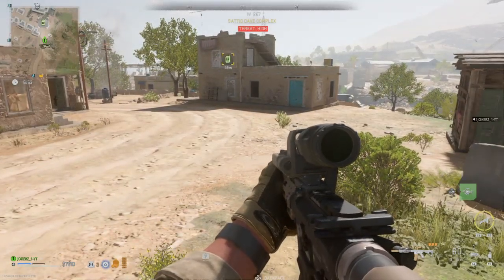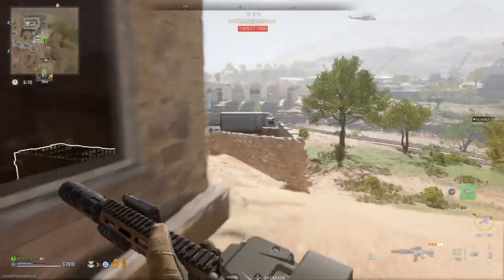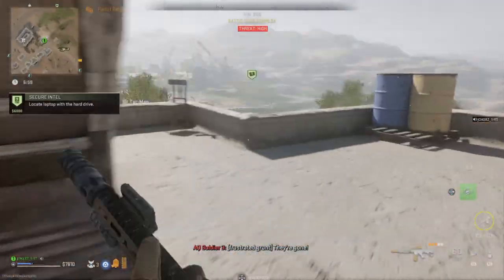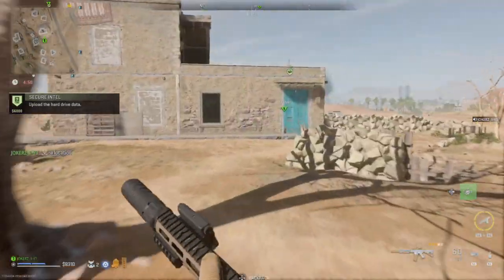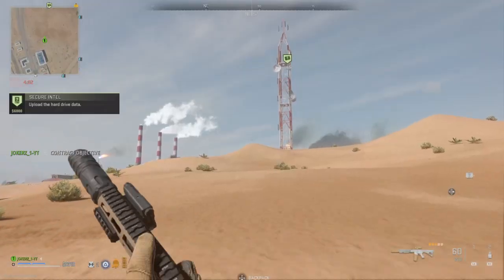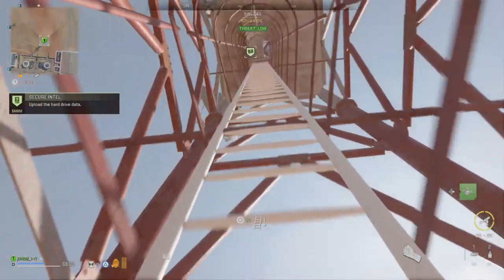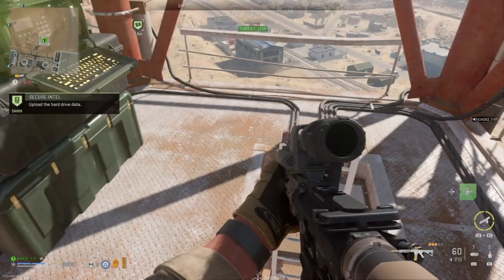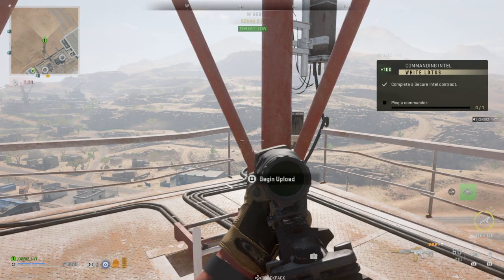DMZ SOLO MISSION GUIDE FOR COMMANDING INTEL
THIS IS THE MISSION GUIDE ON HOW TO DO THIS MISSION SOLO